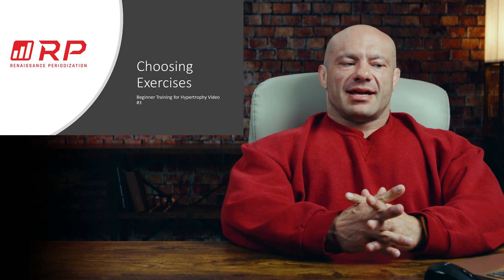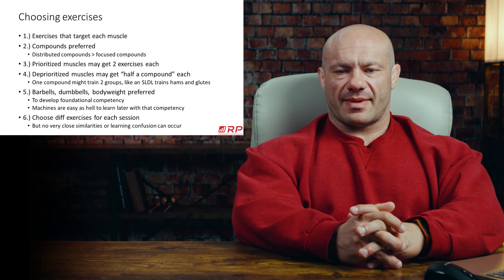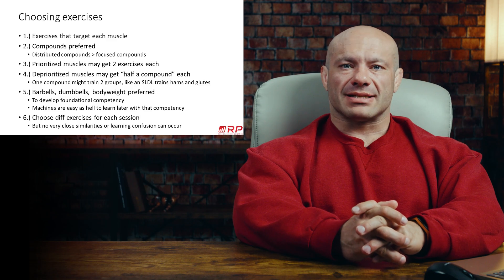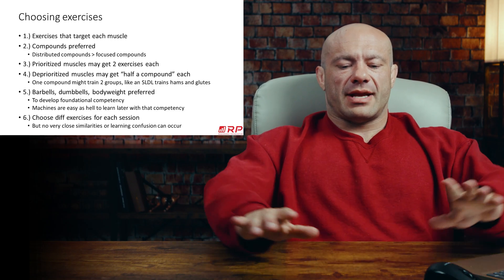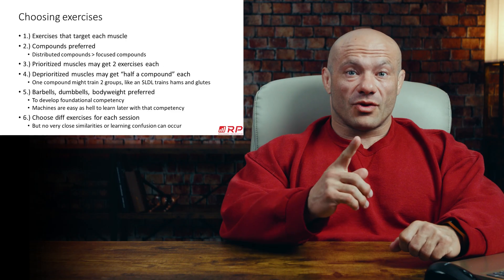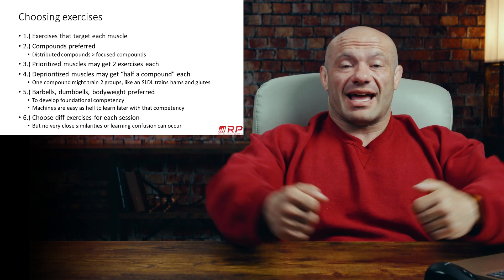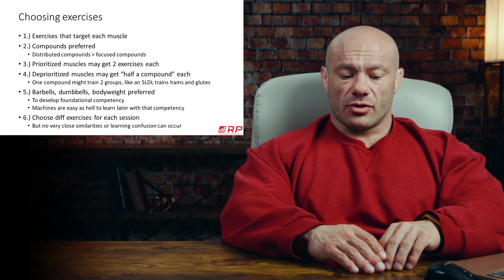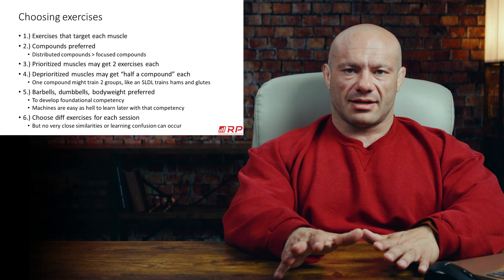Choosing Exercises | Training Lecture #21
This is video 3 section 4: "Beginner Training For Hypertrophy"
from our entirely FREE Hypertrophy Training Course.